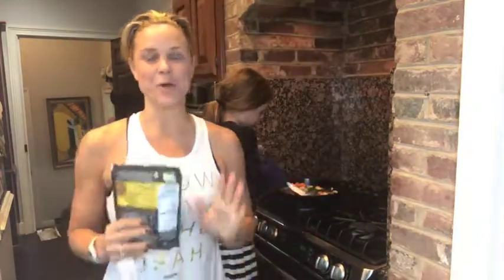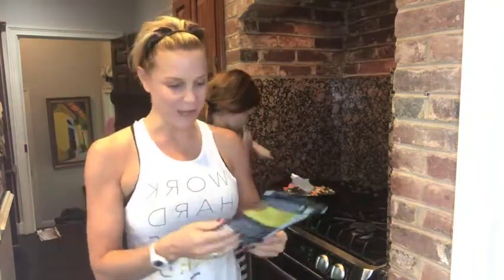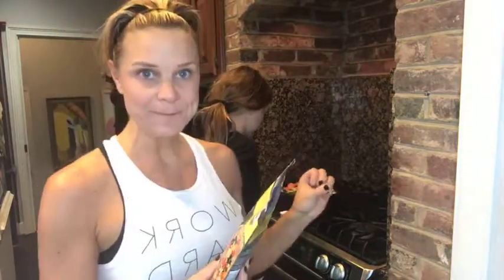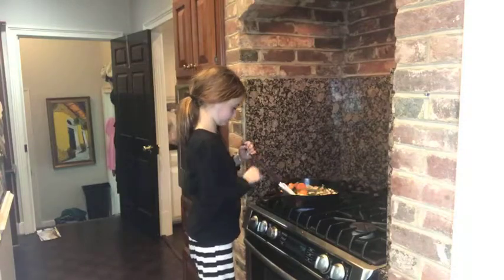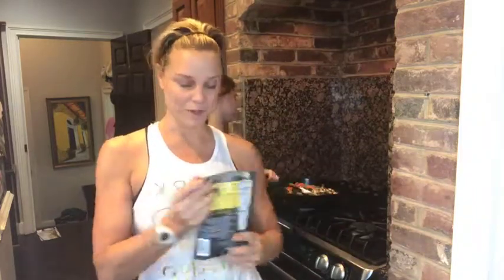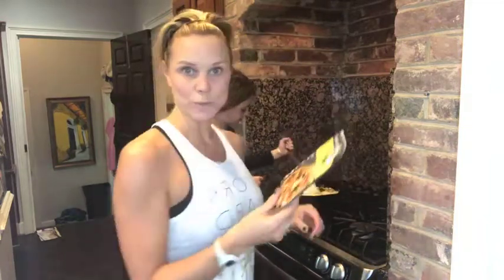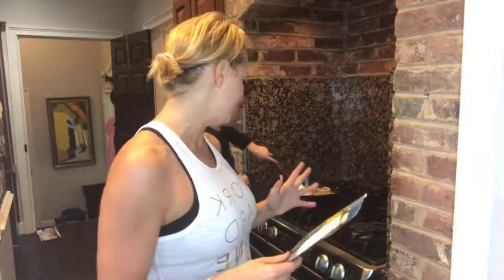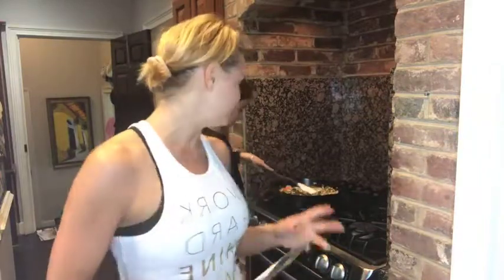Quick and easy Dinner!